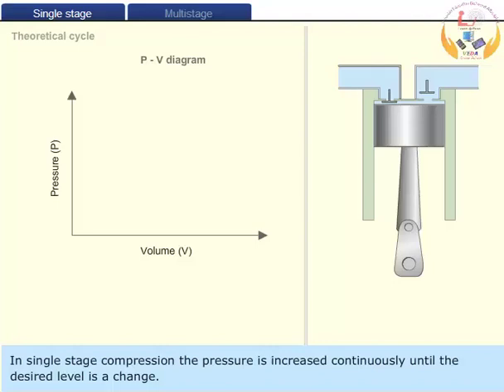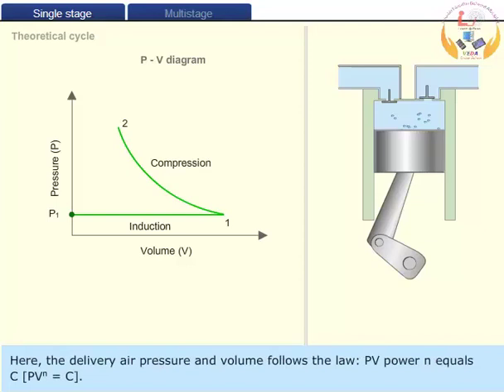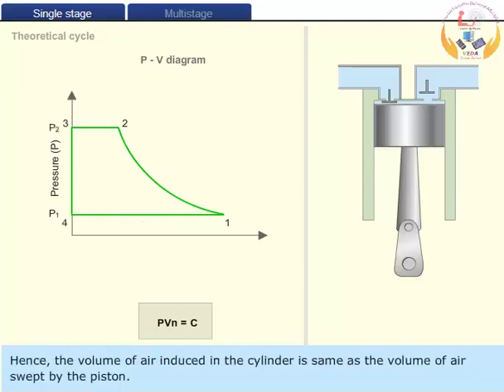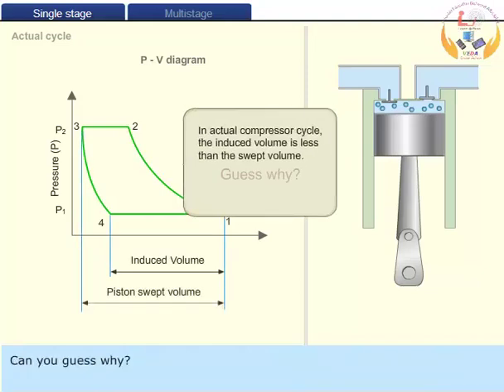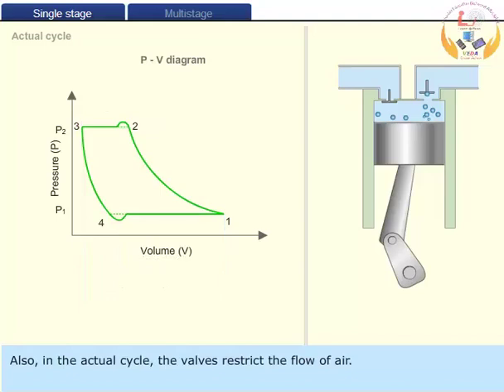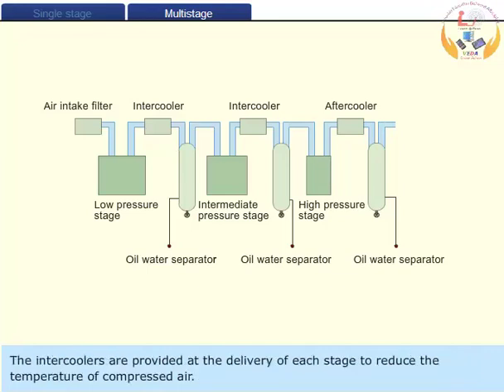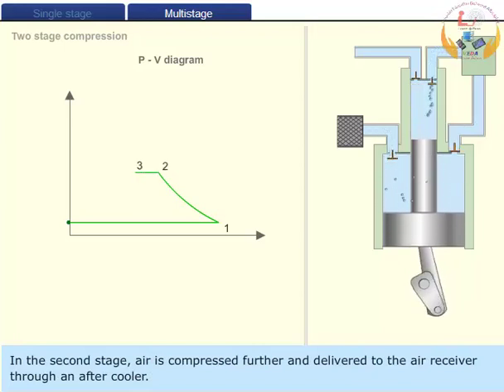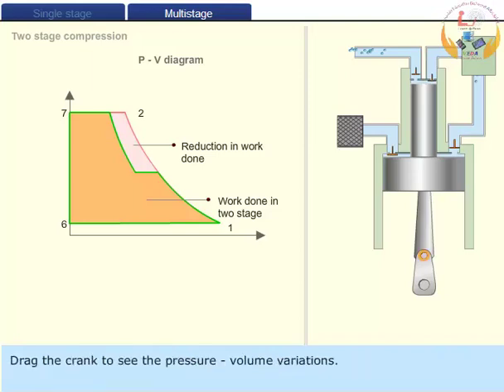9 gek com stages